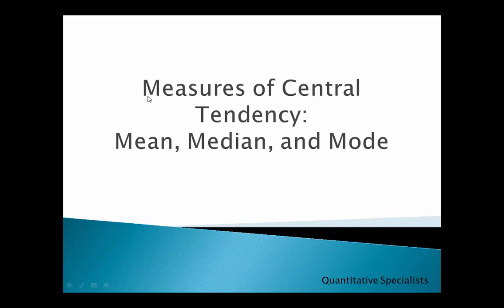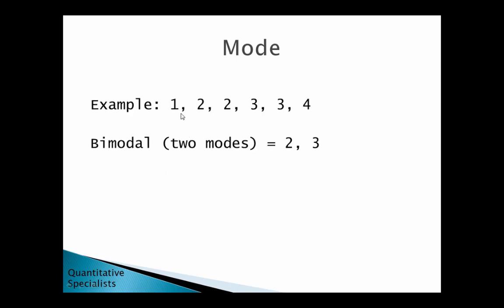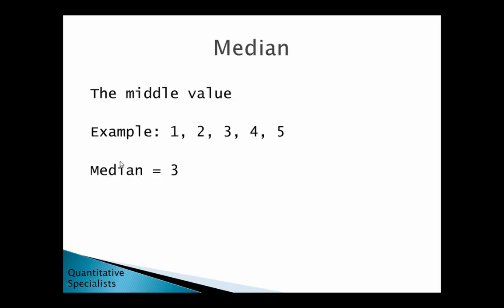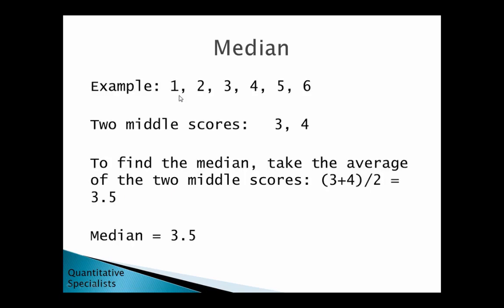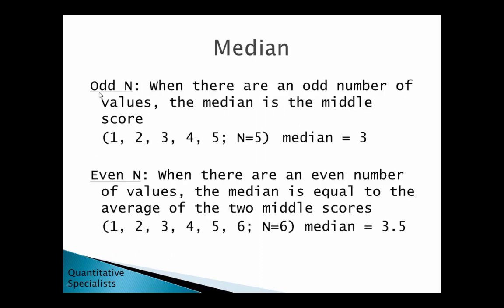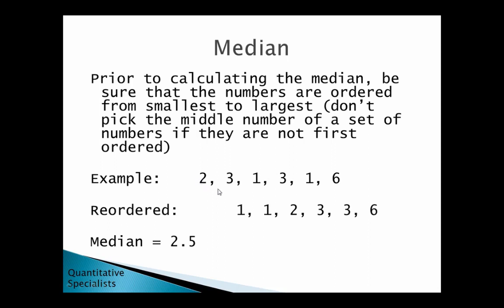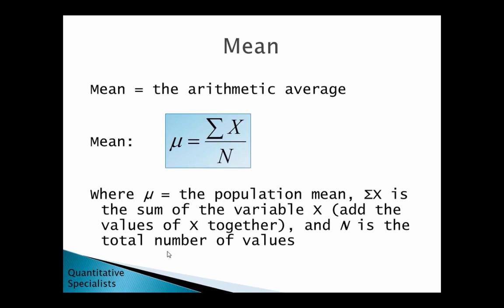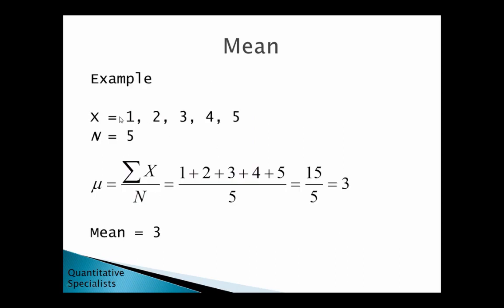001 Mean, Median, and Mode Measures of Central Tendency